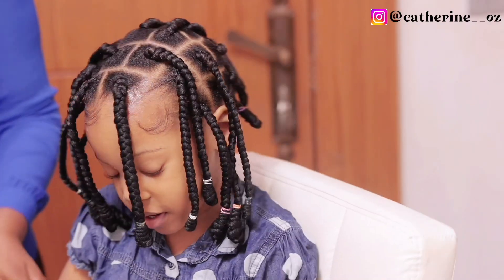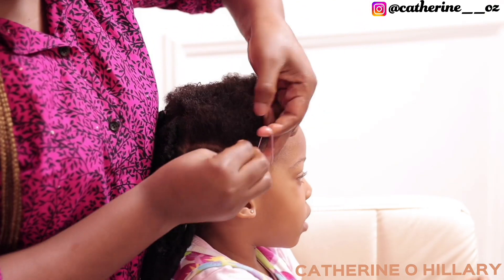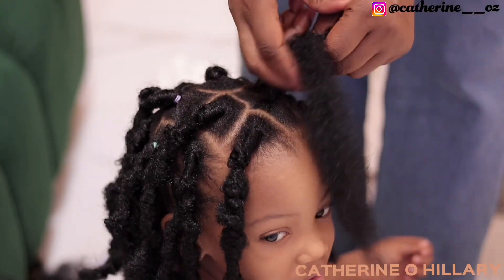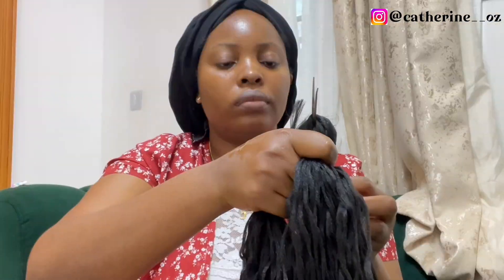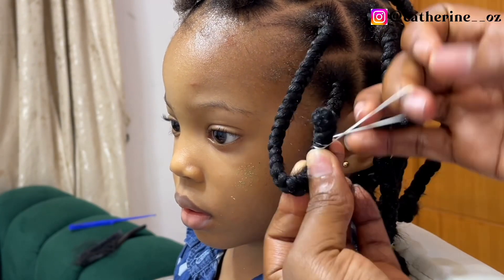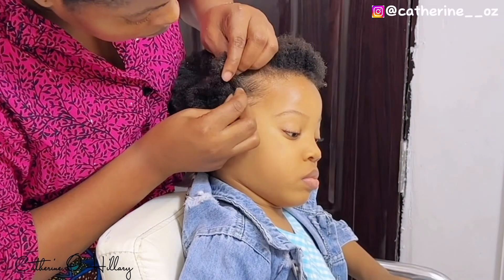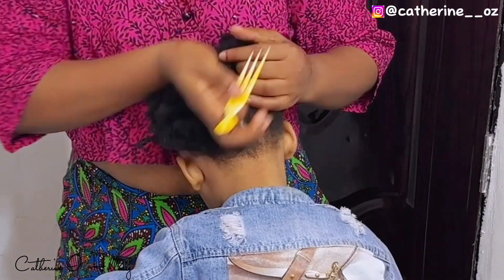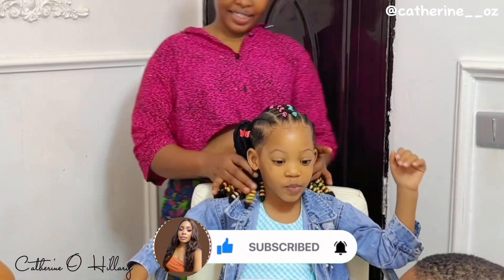A must try 🔥🔥 3 HAIRSTYLES THAT BLEW UP THE INTERNET 😱 |CHRISTMAS HAIRSTYLES IDEALS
Detachable ponytail from @colorz_n_kidz  on instagram

Items used;
Shea moisture leave in conditional
Shine and jam
Combs
Elastic bands
DIY clove water (substitute with water)
Diy clove oil (substitute with any oil)

Do go through my channel, you will find  videos that will interest

FAQ👇
Camera?
Canon EOS 250D with 50mm lens

Light?
Natural sunlight
Electric light 💡
Led lights

Music used;